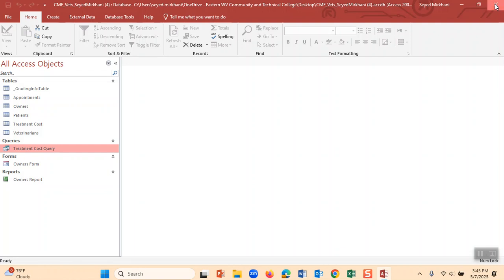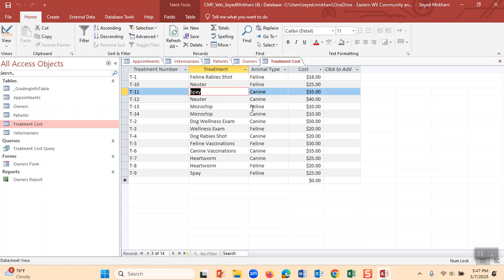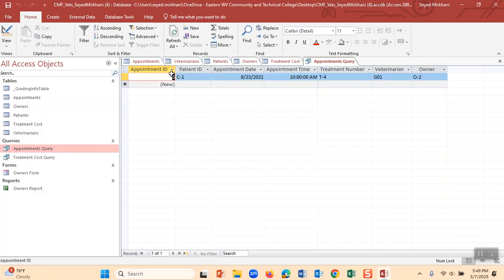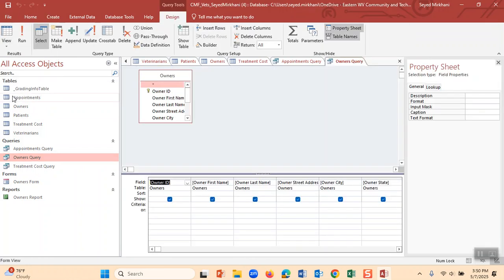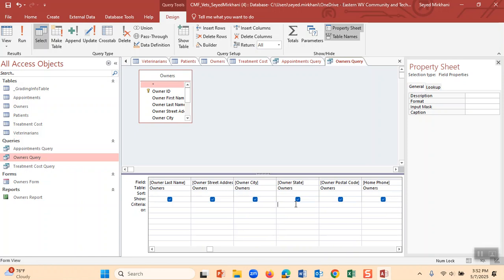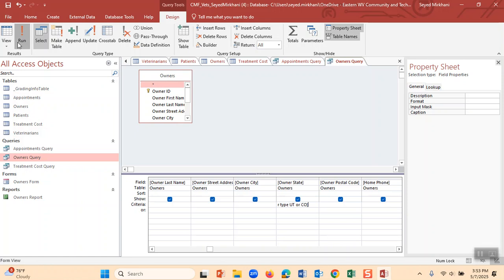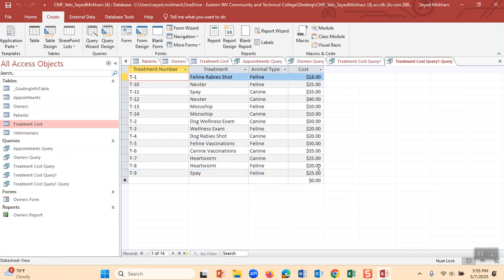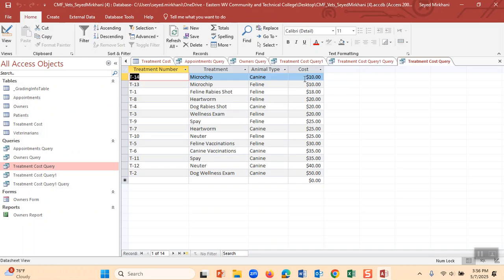5/7/2025 3:57:57 PM